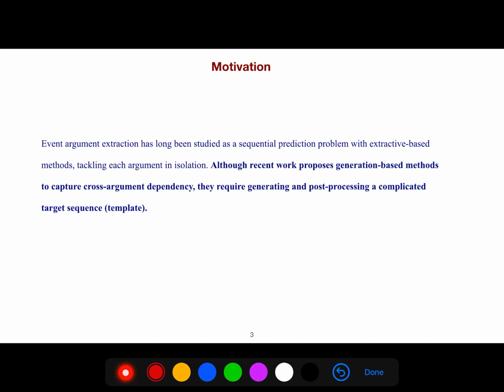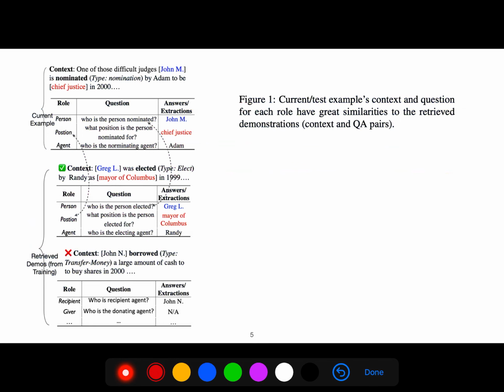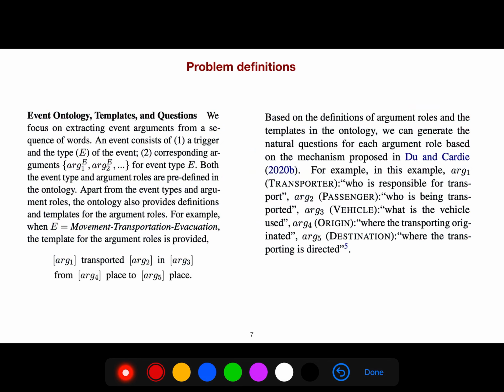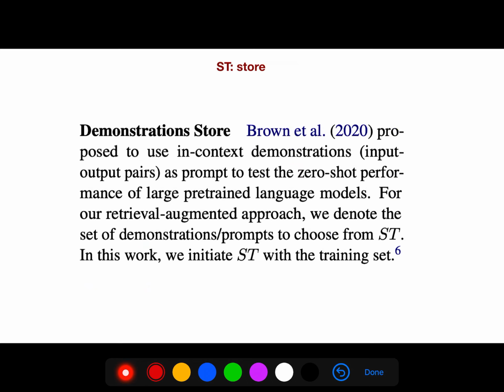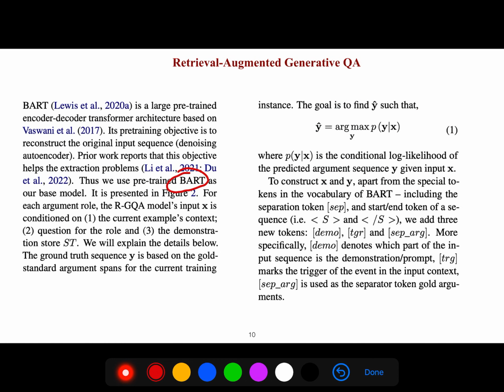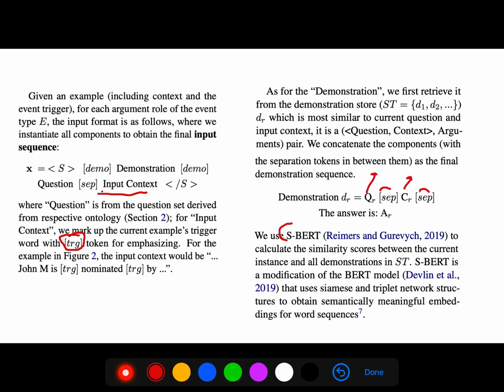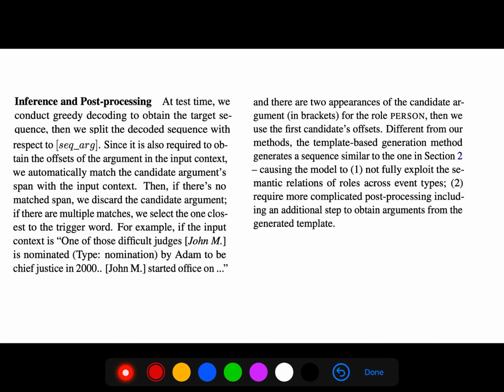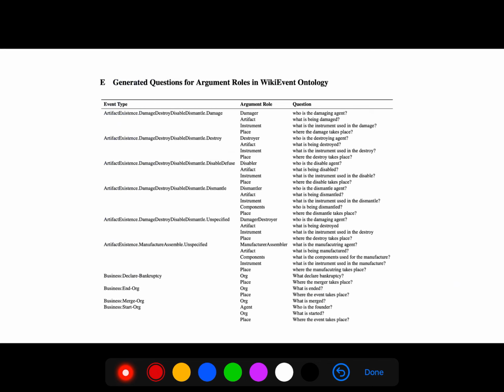Part 9: Retrieval-augmented generative question answering for event argument extraction